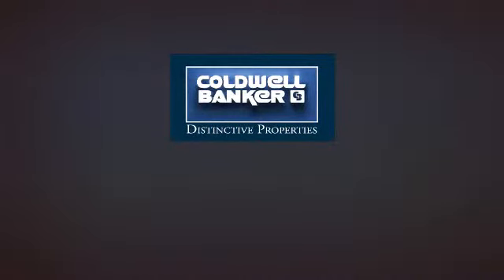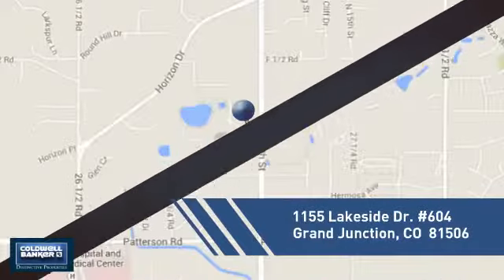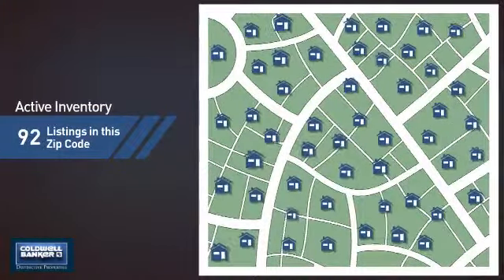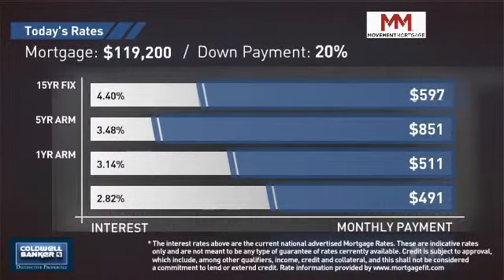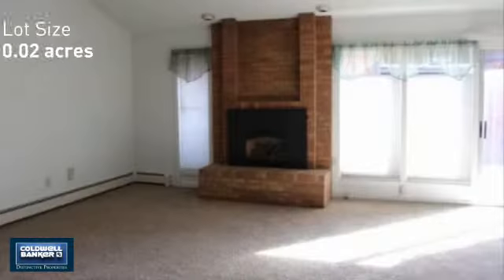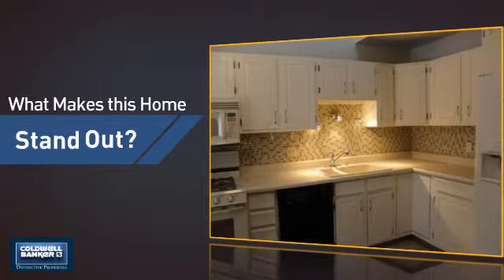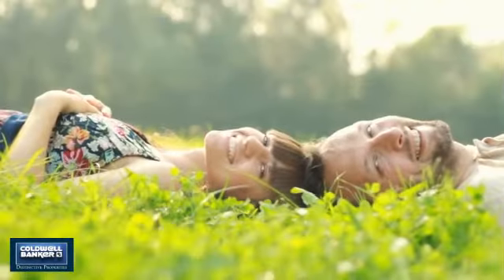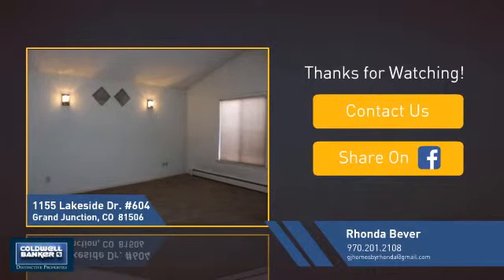1155 Lakeside Dr. #604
Immaculate condo with large bedrooms, the upstairs bedroom has walk-in closet! Beautiful white kitchen cabinets with upgraded hardware and the mosaic glass backsplash adds and artistic flare & there's a pantry for extra storage. The open living room features a gas fireplace with a huge brick surround and vaulted ceilings throughout. Nice patio and back and covered parking. The front area is maintained by the HOA. This is a great lock and leave property!